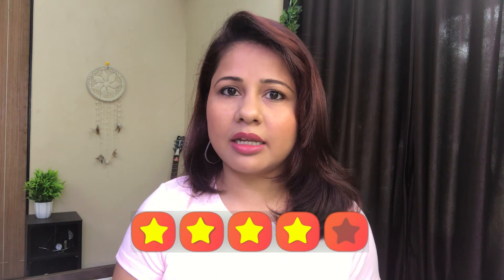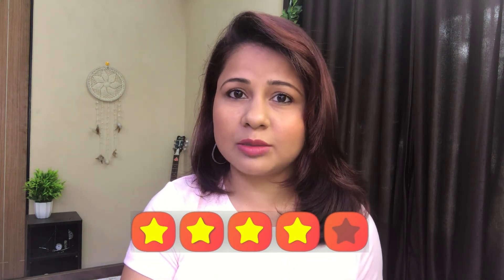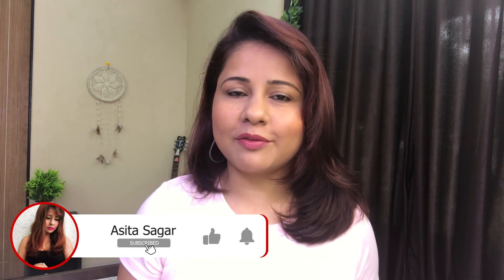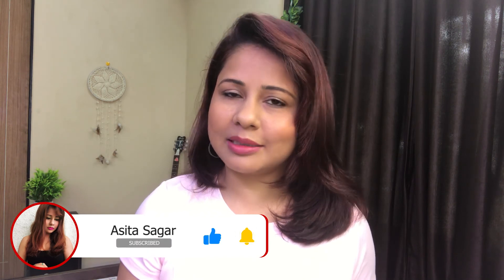VLCC Glam Glo 10 in 1 Skin Perfector | Review and Demo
Hey Guys,
This is a product review video. I have reviewed VLCC Glam Glo 10 in 1 Skin Perfector in depth and shared my views on it.
VLCC Glam Glo 10 in 1 Skin Perfector - Warm Beige SPF 30 PA+++
VLCC Glam Glo 10 in 1 Skin Perfector SPF 30 PA+++ - Ivory

I work hard on making videos for you guys and would really appreciate If you all take a moment and subscribe to my channel so that I am motivated enough to bring more such videos. Also do write me as to what would you want me to make videos on and I will be delighted to do that.

# VLCC Glam Glo 10 in 1 Skin Perfector